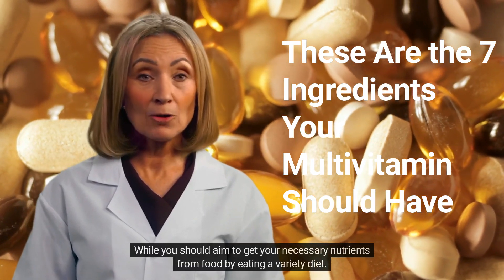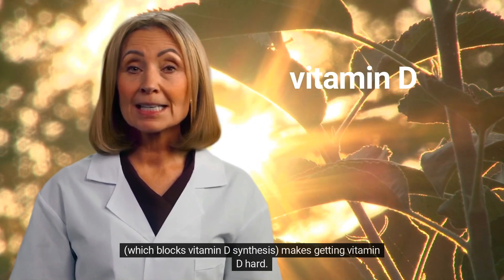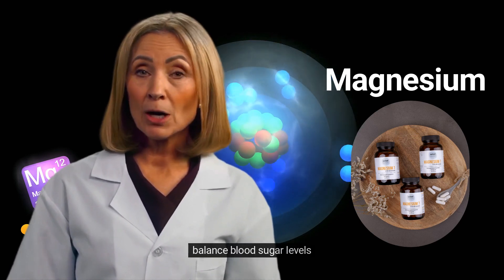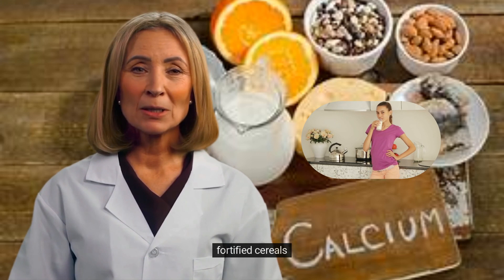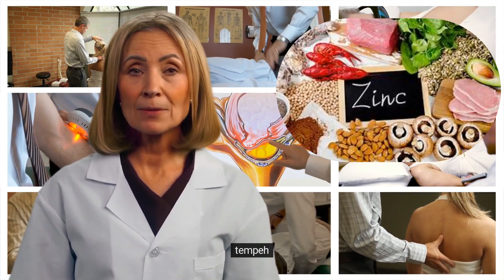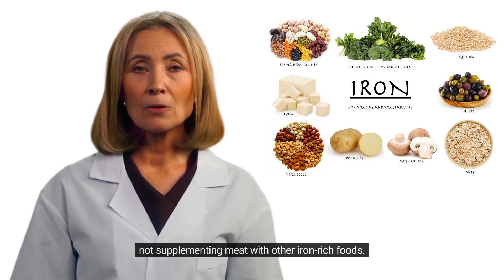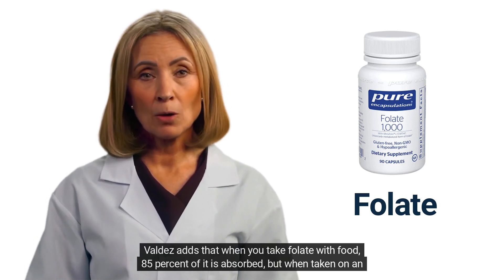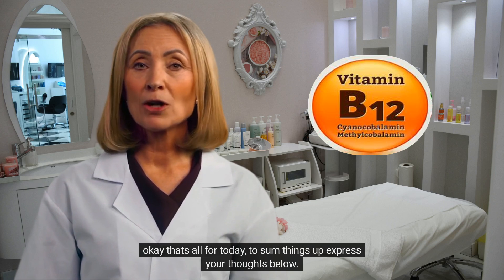Vitamins and Minerals You Should Take Daily